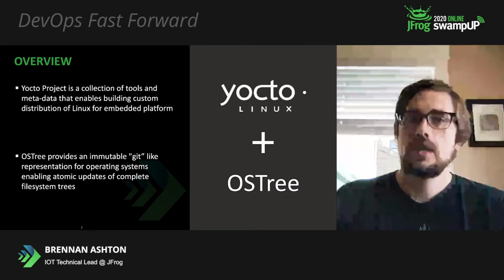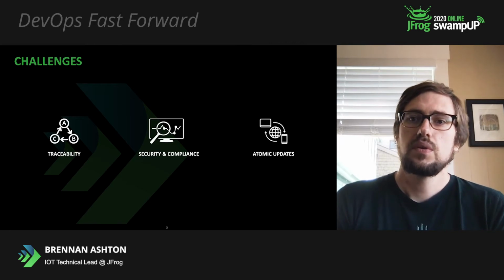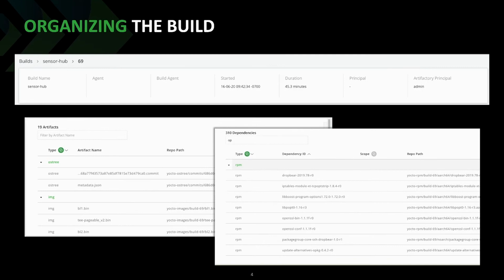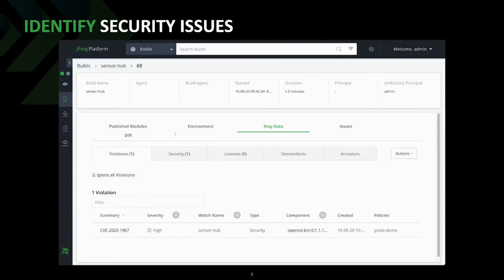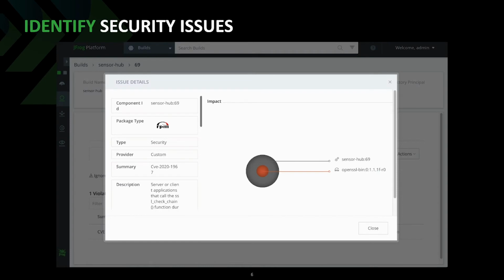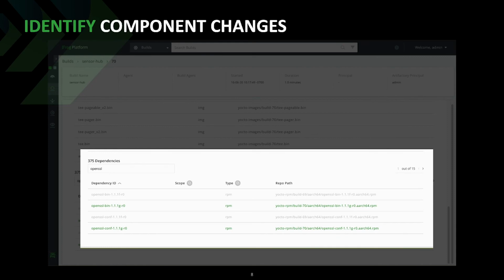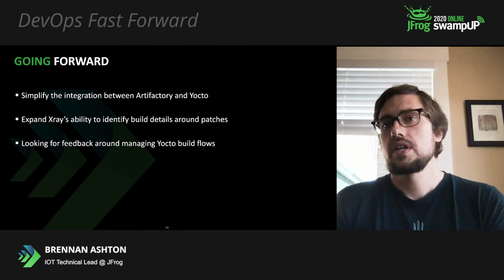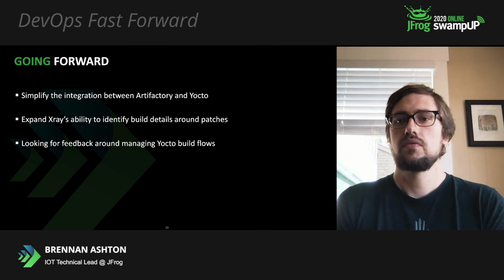Securing Device Updates with Yocto and OSTree - Brennan Ashton, IoT Technical Lead, JFrog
This talk will focus on how you can integrate Yocto builds with Artifactory and Xray to enable secure atomic OSTree backed updates. OSTree is an upgrade system for Linux-based operating systems that performs incremental atomic upgrades that is both bandwidth efficient and allows better control of the update process. We’ll show how Artifactory improves storing, managing and tracking the Yocto build components using BuildInfo. Finally we will show how Xray identifies security vulnerabilities and license metadata in the update.